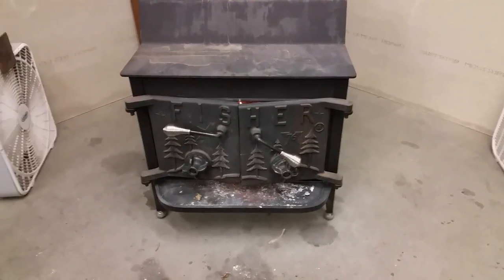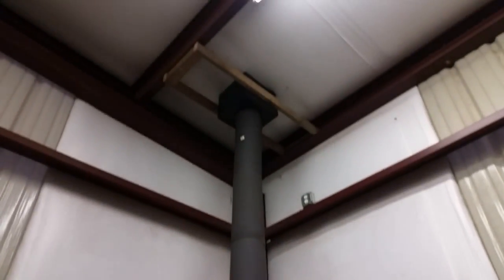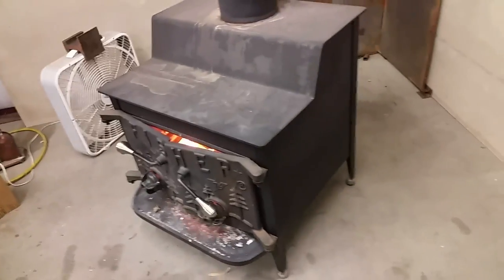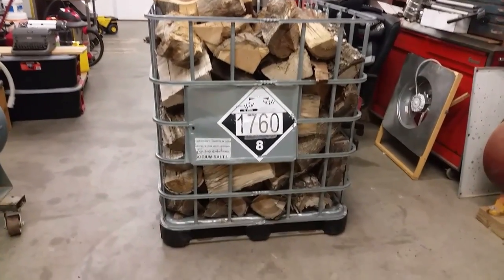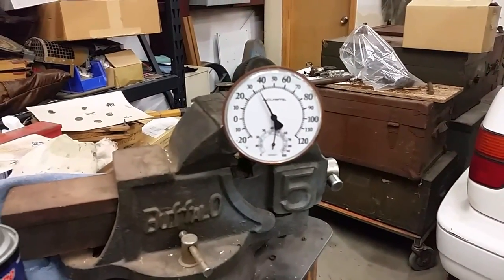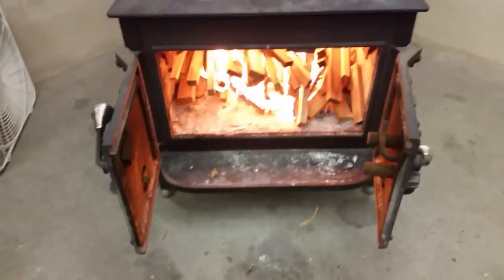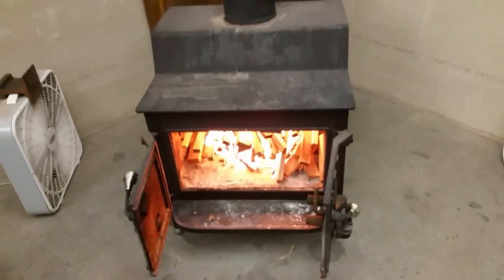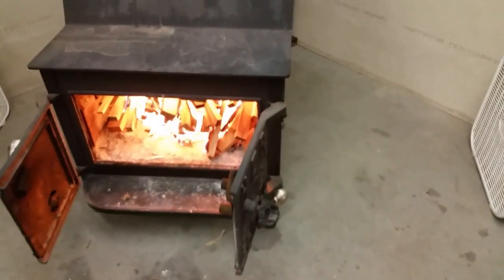Fisher Grandpa Wood Stove 1976